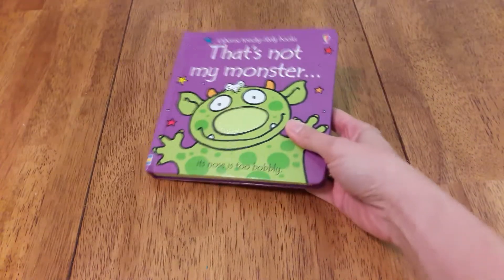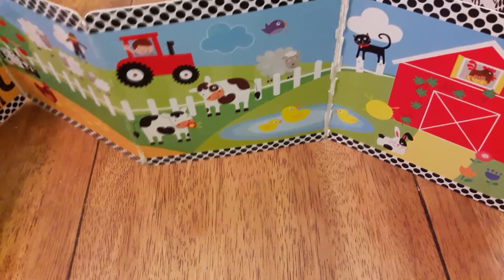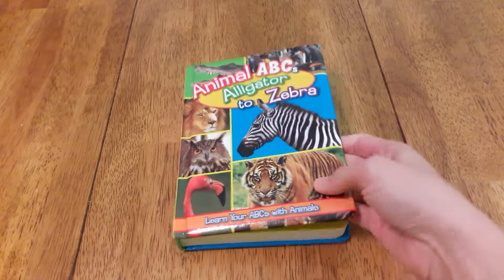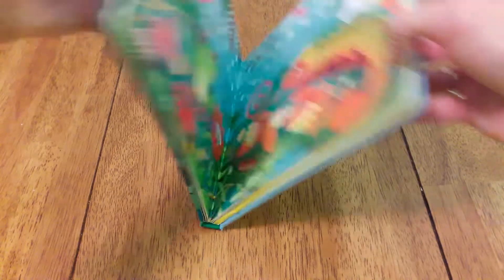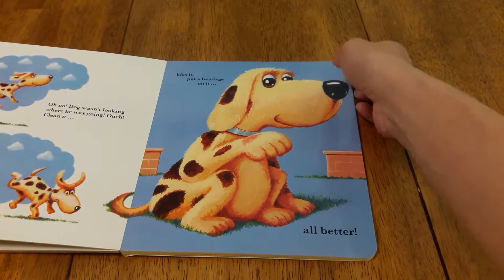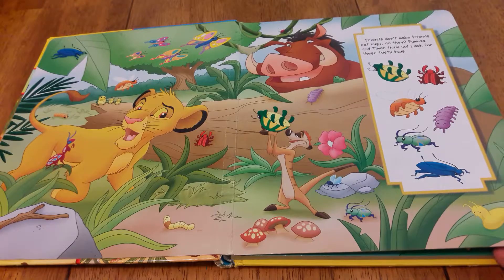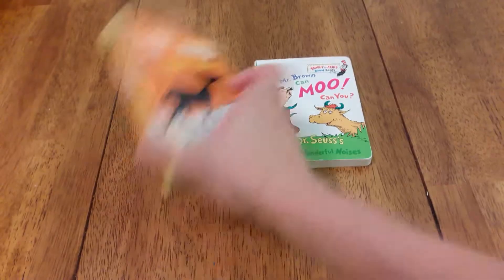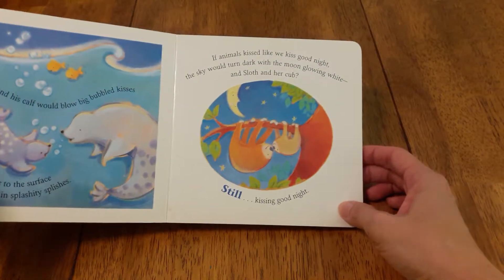Baby and Toddler Book Recommendations | Books for Baby | Books for Toddlers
Books for Baby | Books for Toddlers

My Top 20 Baby and Toddler Book Recommendations!

I love books! So I decided to share my top baby book recommendations.  This list doubles as my toddler book recommendations because all of them are great books for kids under 4.

This list includes some of the all time best books for babies and best books for toddlers as well as some of our less popular favorites!

Here are all the links to the books mentioned (or a similar one if I couldn't find that exact book).

3. Black & White Fold Out
4. Never Touch a Dragon
6. Alligator to Zebra Animal ABC's
7. Tap the Magic Tree
9. Little Blue Truck
10. 10 Little Ladybugs
12. Llama Llama Red Pajama
13. Busy Buddy
14. Look and Find Moana
15. Dr. Seuss Board Books
16. Sandra Boynton Board Books
17. Brown Bear, Brown Bear
18. Time for Bed
19. Don’t Push the Button
20. If Animals Kissed Good Night